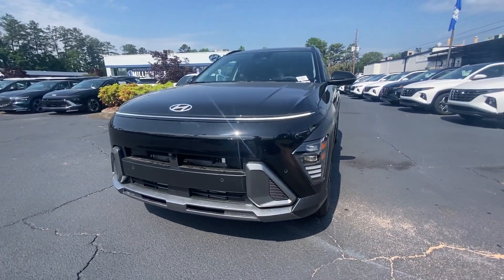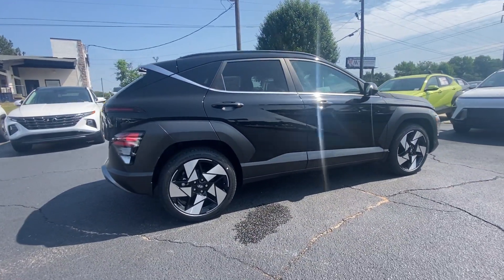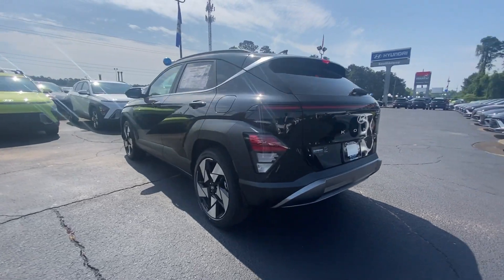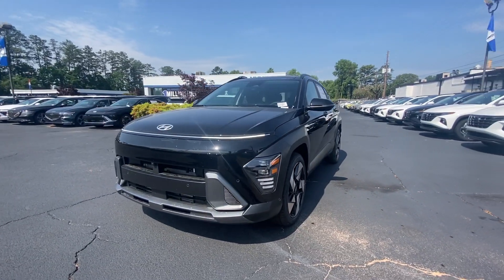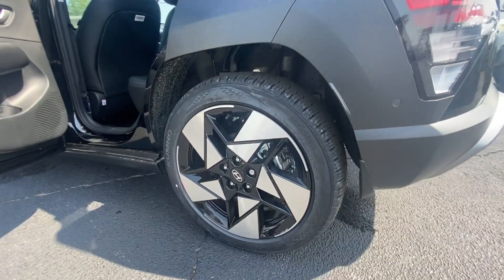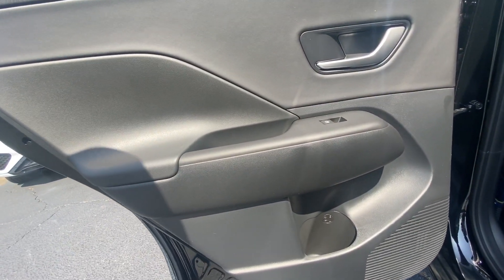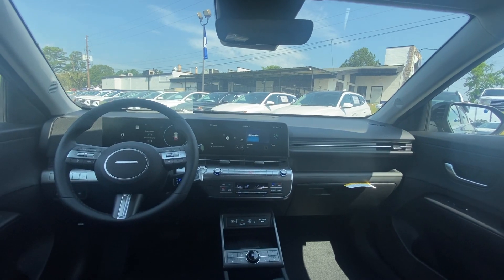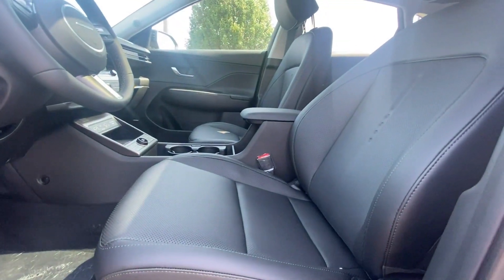2024 Hyundai Kona Riverdale, Morrow, Union City, Jonesboro, Forest Park, GA H12097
Abyss Black Pearl New 2024 Hyundai Kona Limited available in Riverdale, Georgia at Southtowne Hyundai of Riverdale. Servicing the Morrow, Union City, Jonesboro, Forest Park, GA area.

Price includes: $1000 - Retail Bonus Cash. Exp. 06/03/2024   Abyss Black Pearl 2024 Hyundai Kona Limited FWD 8-Speed Automatic I4brbrHome of the 20 YEAR / MILLION MILE WARRANTY! Option Group 01 3.510 Axle Ratio 4-Wheel Disc Brakes 8 Speakers ABS brakes Air Conditioning Alloy wheels AM/FM radio: SiriusXM Apple CarPlay and Android Auto Auto High-beam Headlights Auto-dimming Rear-View mirror Automatic temperature control Brake assist Bumpers: body-color Cargo Tray Carpeted Floor Mats Column-Mounted Shift-By-Wire Delay-off headlights Door auto-latch Driver door bin Driver vanity mirror Dual front impact airbags Dual front side impact airbags Electronic Stability Control Emergency communication system: Bluelink+ Front anti-roll bar Front Bucket Seats Front Center Armrest Front dual zone A/C Front reading lights Front wheel independent suspension Fully automatic headlights Garage door transmitter: HomeLink H-Tex Leatherette Seat Trim Heated and Ventilated Front Bucket Seats Heated door mirrors Heated front seats Heated steering wheel Illuminated entry Leather Shift Knob Leather steering wheel Low tire pressure warning Navigation System Occupant sensing airbag Outside temperature display Overhead airbag Panic alarm Passenger door bin Passenger vanity mirror Power door mirrors Power driver seat Power Liftgate Power moonroof Power steering Power windows Rear seat center armrest Rear window defroster Rear window wiper Remote keyless entry Roof rack: rails only Security system Speed control Speed-sensing steering Split folding rear seat Spoiler Steering wheel mounted audio controls Tachometer Telescoping steering wheel Tilt steering wheel Traction control Trip computer Turn signal indicator mirrors Variably intermittent wipers and Ventilated front seats. 26/32 City/Highway MPGbrbrbr$1250 MUST FINANCE WITH HMFC Prices do not include government fees which include tax tag and title. All prices Include all available discounts and rebates. Specifications and availability subject to change without notice. See dealer for most current information. **Consumer must print and present prior to purchase for discounted price.**Employees and their family members are excluded from special pricing discounts**. Priced units must be in-transit or in stock to qualify. Special order location fees for special request units have a $1500 order fee regardless of distance. All images are for illustrative purposes only actual product may vary see dealer for details or questions.